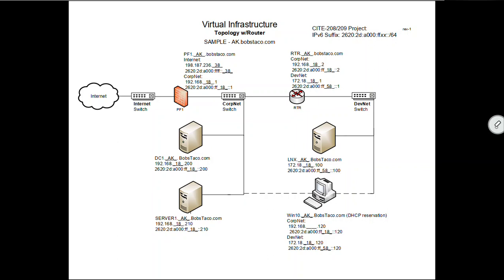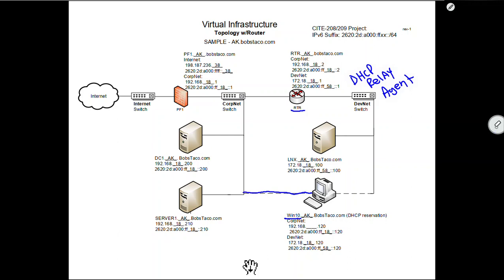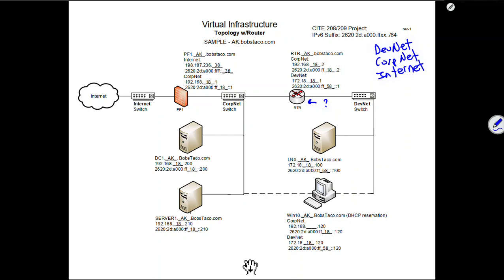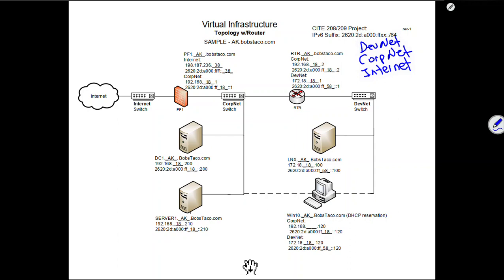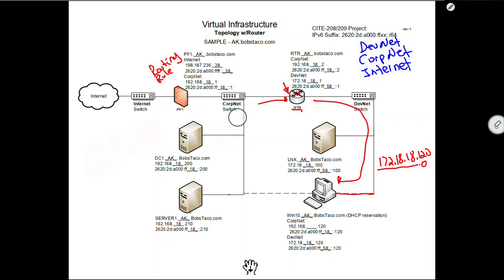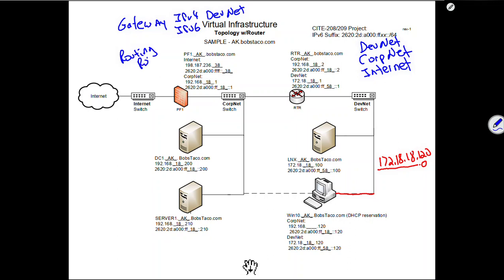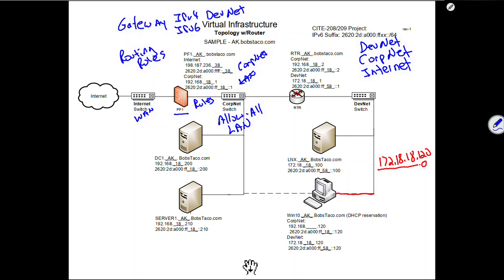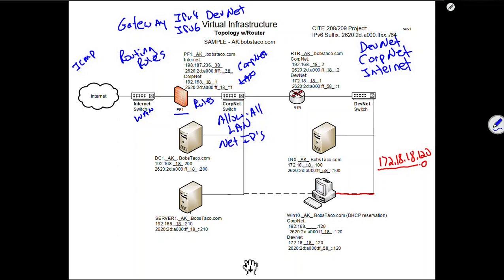pfSense Routing - Project Routing Overview